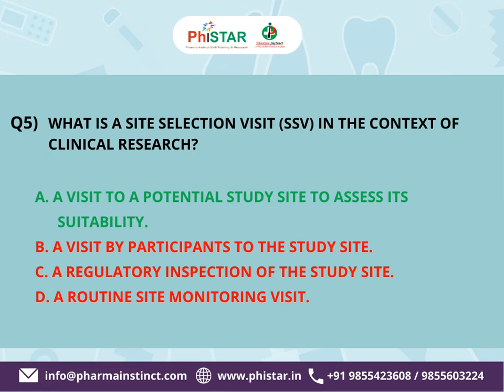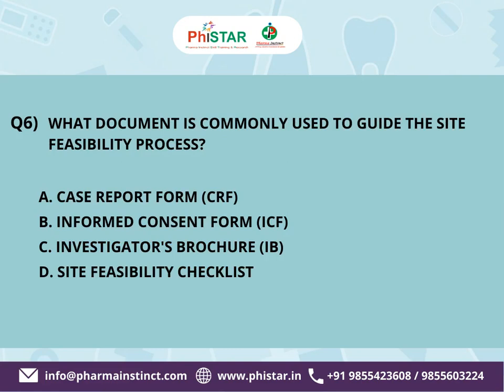Clinical Research Interview quiz: Part 9 - Site Feasibility clinicalresearch #2024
🚀 Whether you're a seasoned researcher, a sponsor, or a budding enthusiast, this quiz offers a fun and informative way to gauge your grasp of crucial concepts. Challenge yourself and your peers, and let's elevate our collective knowledge in the world of clinical trials!

🏆 Score high? Share your results in the comments below and challenge your colleagues to beat your score!

Address: H-43, sector 63, Near Electronic City Metro. station, Noida 201301